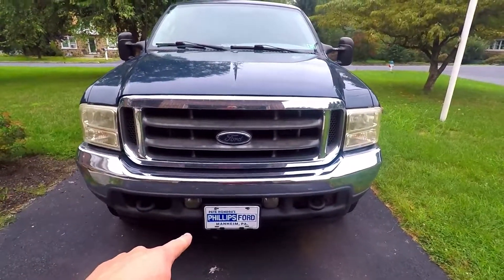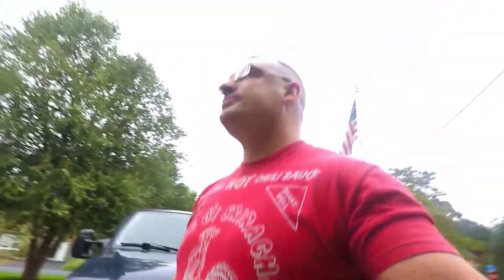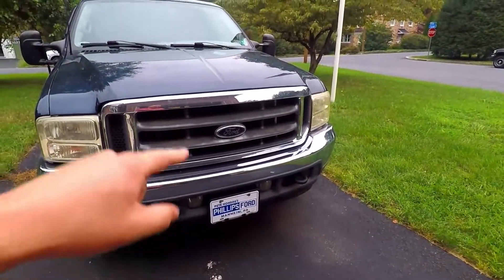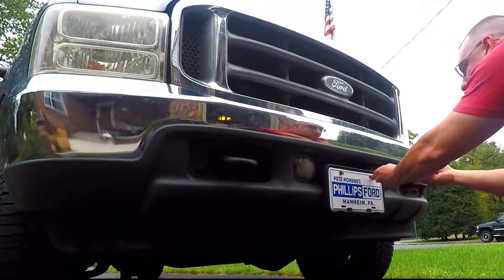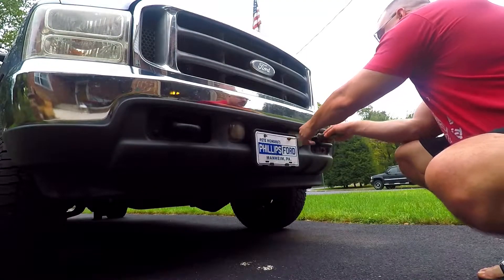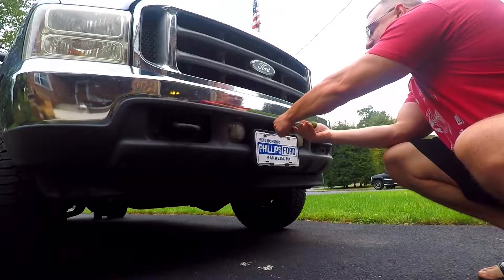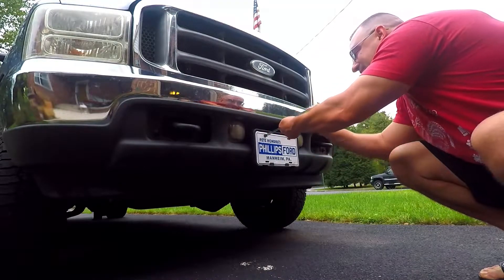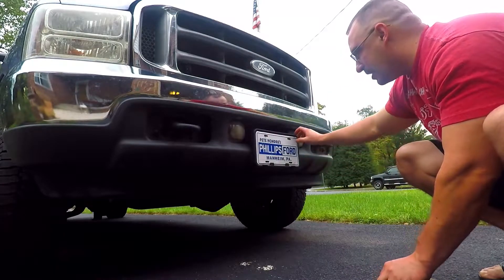6.0 Powerstroke Kill Devil Diesel Update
In this video the 6.0 Bros go over where we are in the build for our 6.0 Powerstroke build. Our 6.0 powerstroke project has been off the channel for a long time while we prepared to make sure our project 6.0 Powerstroke was ready to go. We have all sorts of new parts, a fully machined block, polished crank, new kdd cam, machined and coated pistons, new rocker arms, new oil cooler, new connecting rods, and reworked heads, and aged arp head studs to top this off. Turbo Time USA wants the turbo back to have it reworked to their newest gxr series turbos for review. We will also be getting our hands on blessed performance tuning as well. This will be one of the best street 6.0 Powerstroke around. We currently have our 500 hp powerstroke build, and we are going to turn it up another notch to a 600 hp powerstroke build very soon. They 6.0 powerstroke engine build will be built for more, but we will probably top out at a built 600 hp powerstroke build.

4 inch magnaflow exhaust
08 tow mirror